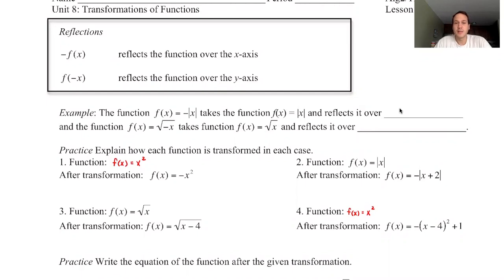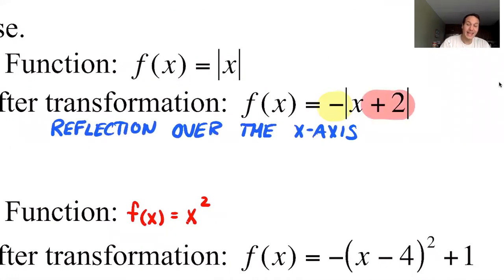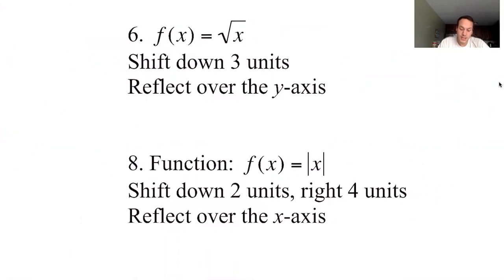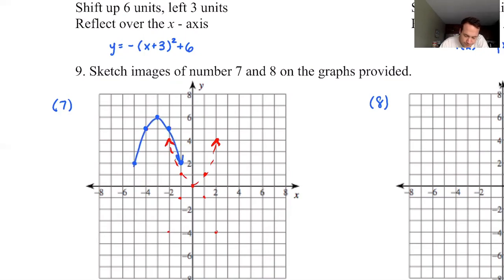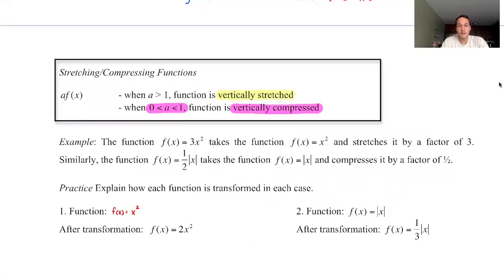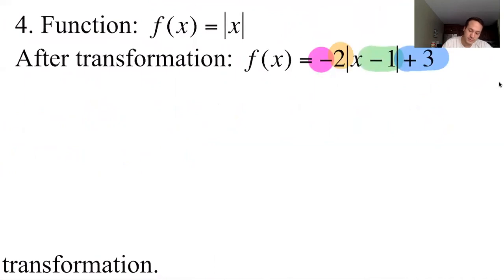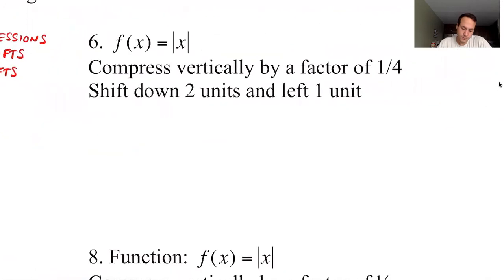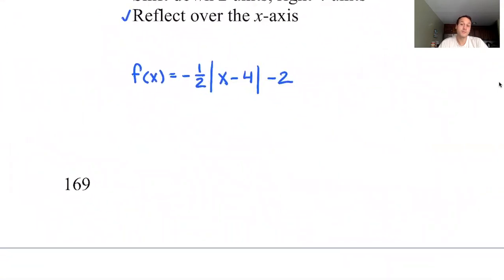Unit 8: Transformations of Functions - Lesson 2; Reflections and Stretching/Compressing Functions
This video goes over the second lesson in unit 8. In this video, we will discuss two more types of transformations: Reflections of a function, as well as stretching or compressing a function (known as dilations!)